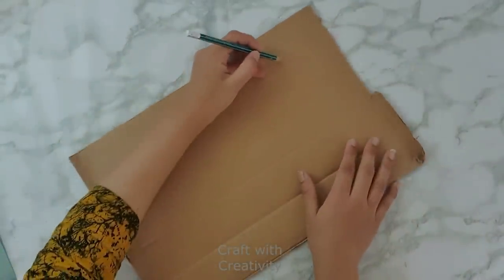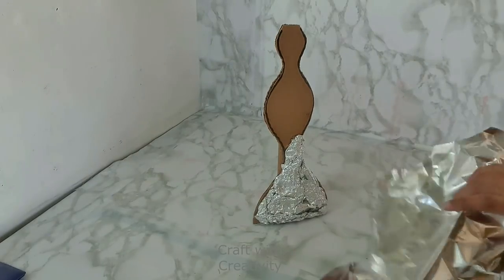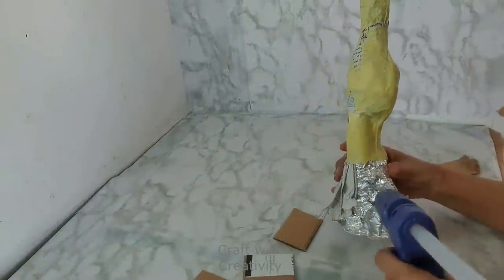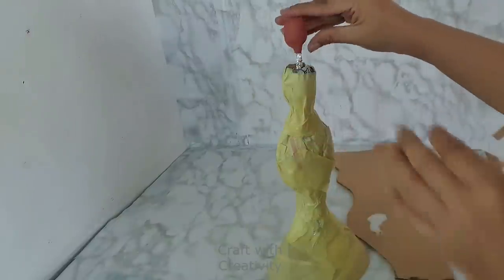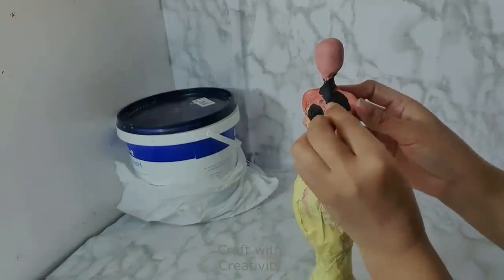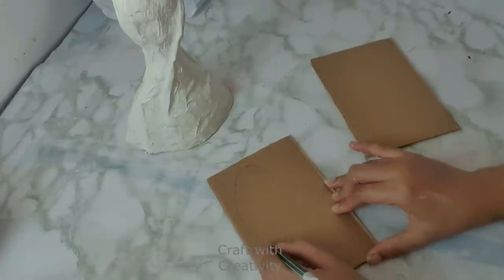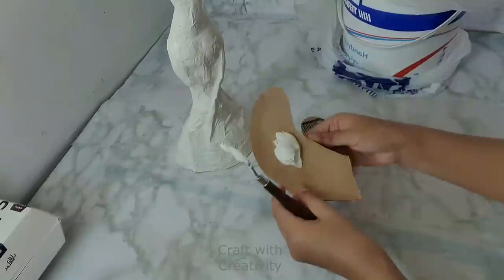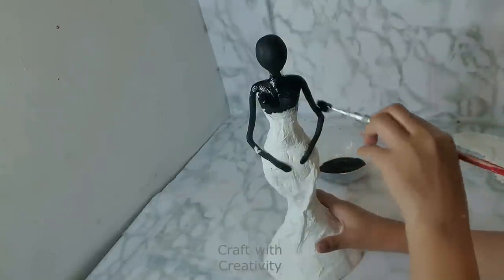How to Make. beautiful Room decor Piece From waste Cardboard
Hello there. In this video i tried to make the sculpture from Cardboard instead of bottle. it is easy to draw shape of body on Cardboard and than work accordingly.
i used foil and newspaper to make the shape of body. but if you use foil is better than newspaper.
I sticked it with hot glue on cardboard and covered it first with paper tape/masking tape, than i used spackling paste . it is a texture paste , if you do not have use white cement with white glue and water, or plaster of paris. cover all the body with this paste and leave it to dry.once its dry use sandpaper to smooth the texture paste. Than i used black acrylic paint to cover her all body. I used white craft foam to make some design for her dress.
  For her arm and head i used air dry clay(some parts only) I don't like this clay much so i used play dough to make arms and head , while making the shape with clay i was using white glue and water mixture on clay. It will help the clay to do not crack and make it harder .
You can use any kind of clay but i like to use play dough.

For wings i used Cardboard and same texture  paste. Once they dry apply golden and silver paints to colour them and  them on her back with hot glue.

I tried to explain almost all in video and here in description box as well for those who do not understand English. So you can translate this part into your language.